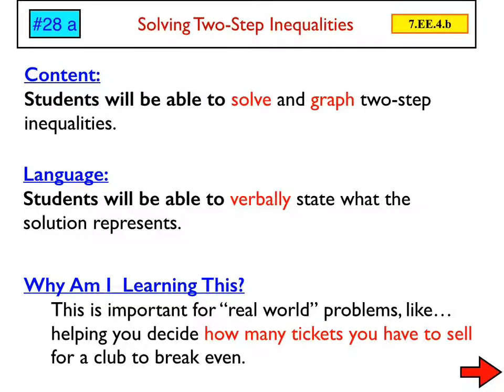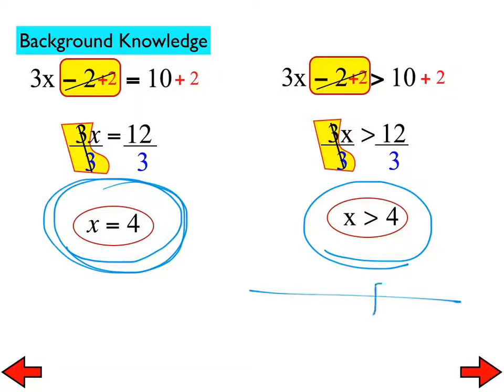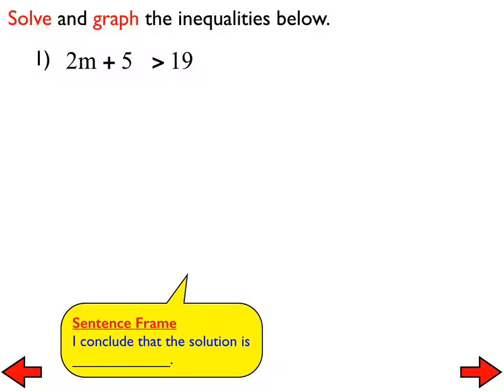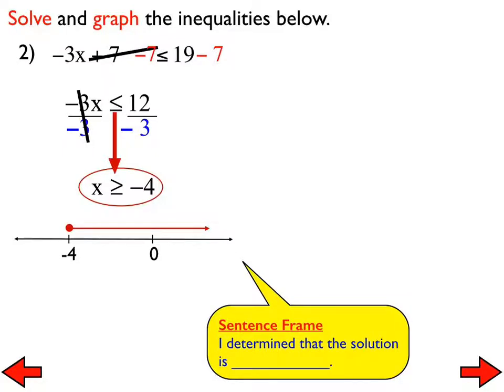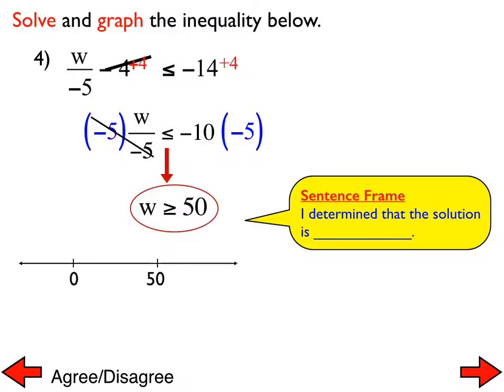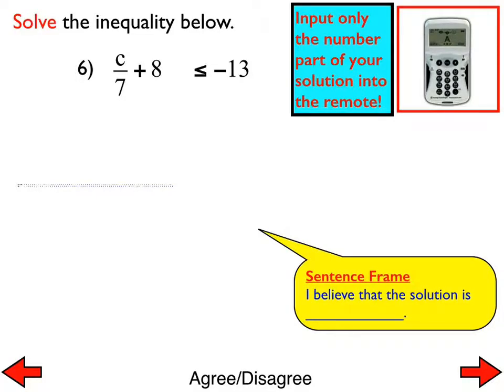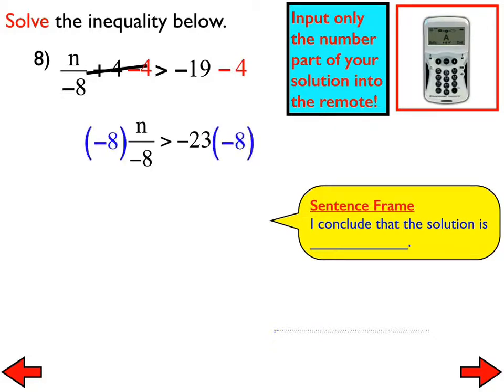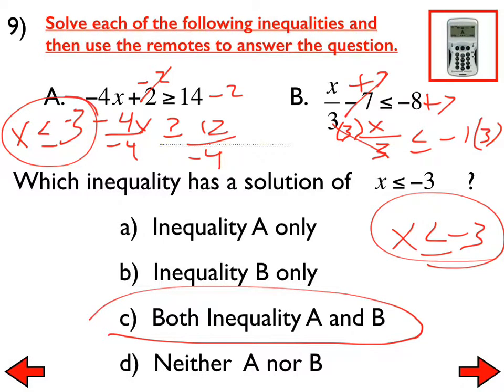28a Solving Two-Step Inequalities